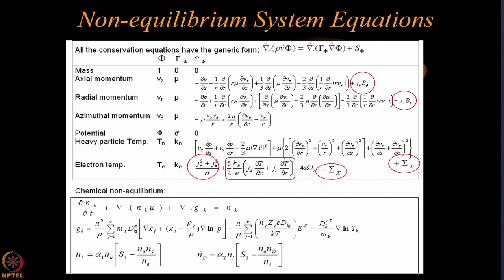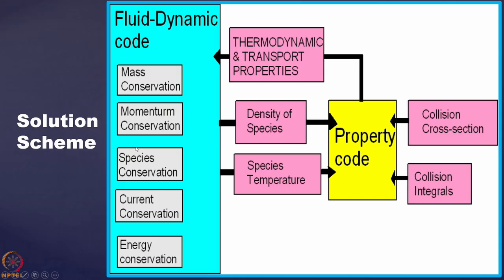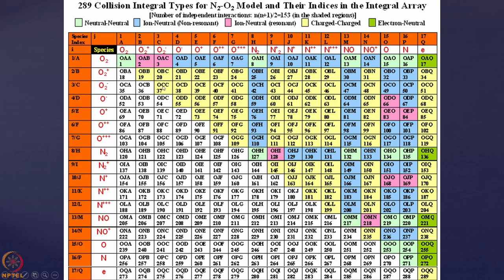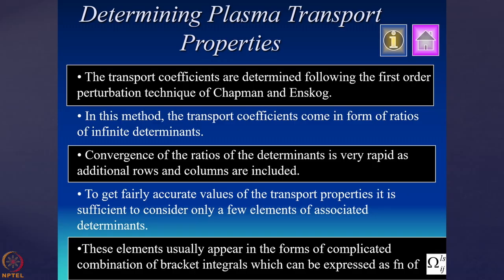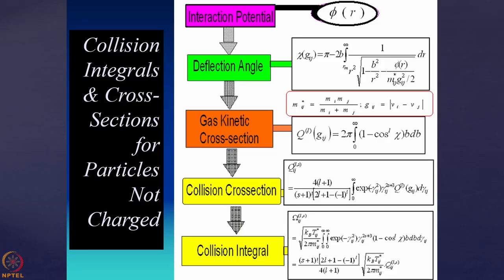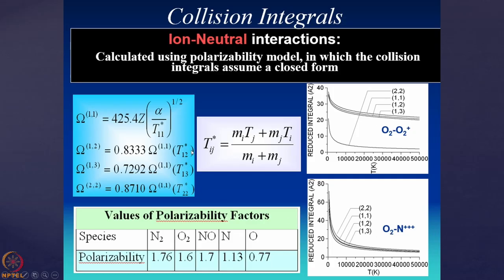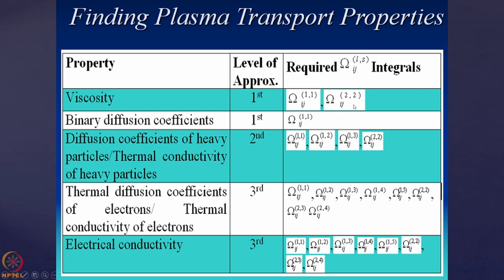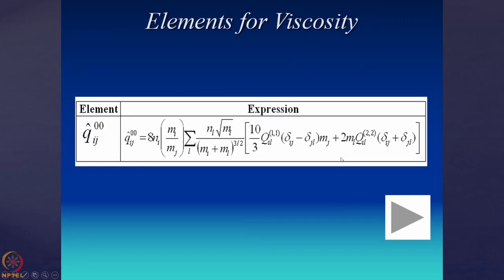W7:Lecture 14A:Numerical Solution of Fluid Equations:Thermodynamic& transport properties,an example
Week 7: Lecture 14A: Numerical Solution of Fluid Equations: Thermodynamic and transport properties, an example